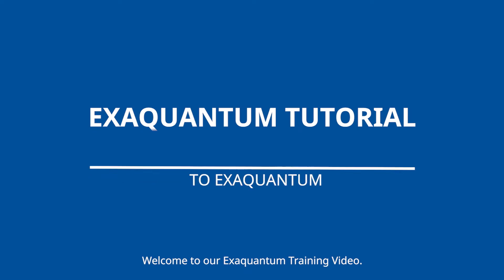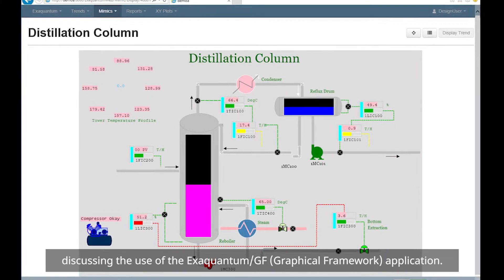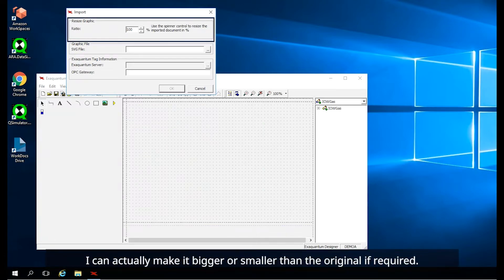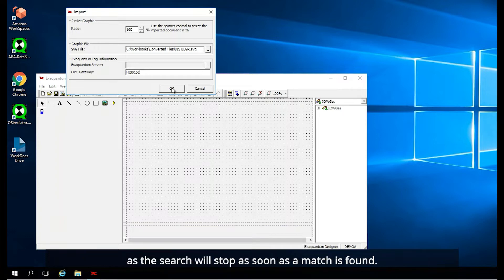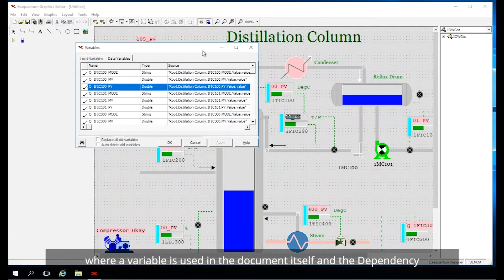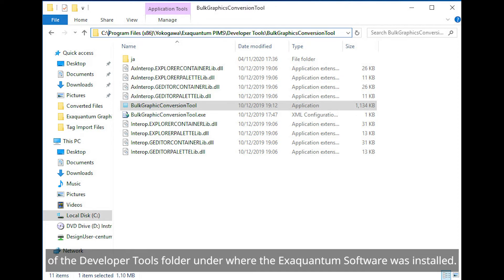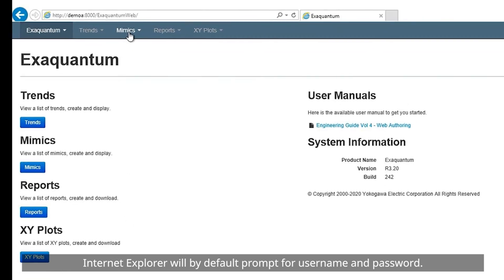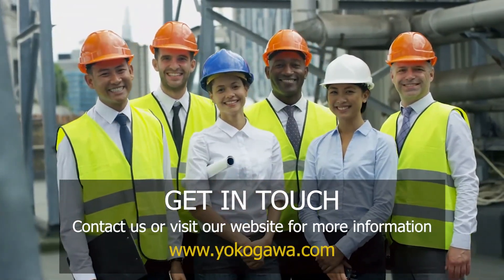Graphics Conversion from CENTUM to Exaquantum (Part 2)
CENTUM VP is Yokogawa’s Distributed Control System (DCS) which supports not only continuous and batch process control but also manufacturing operations management. Exaquantum transforms the data collated from the DCS into easily usable, high-value, widely distributed information.

This second part of the tutorial video, we show how to convert either single or bulk graphics into an Exaquantum/Web Graphic and how to load the graphics in the database, so that they can be viewed by Exaquantum/Web Clients.